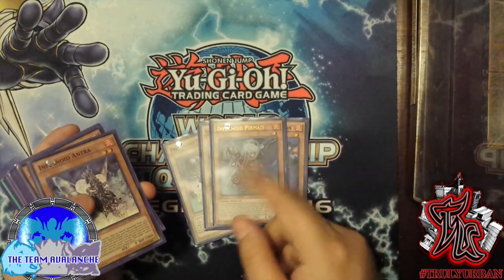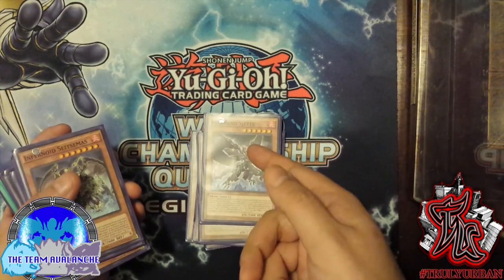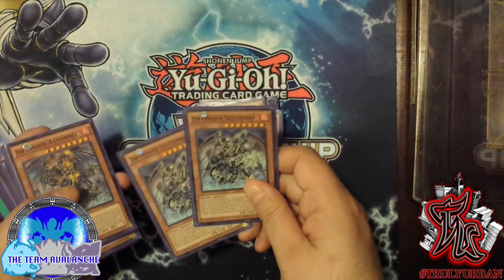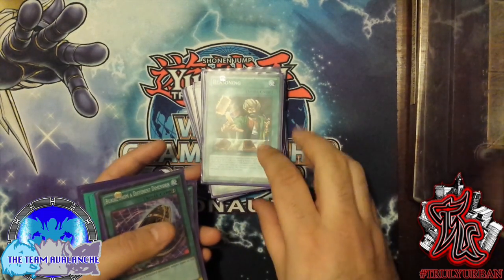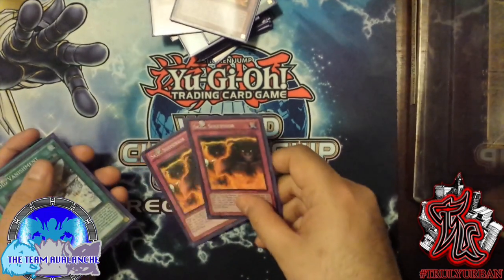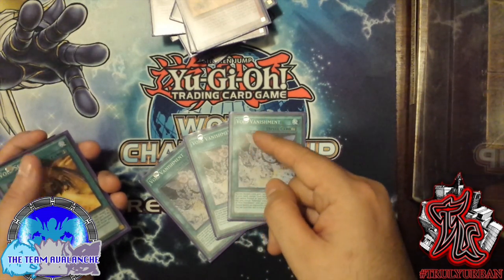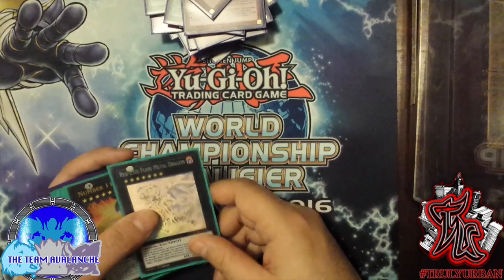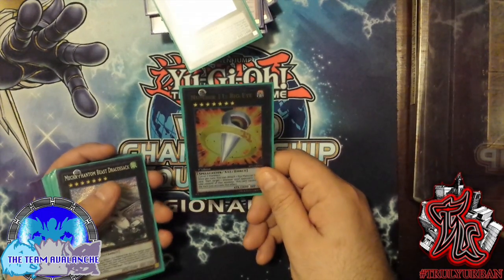YUGIOH 5TH PLACE REGIONAL INFERNOID | DECK PROFILE 2016 | Ben Gregory | 420 PLAYERS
"1st place" "2nd Place" "top 16" "top 32" "Mermail" "Fire Fist" "Satellarknight" "macro rabbit" "six samurai" "Burning Abyss" "elemental hero" "wind up" "Shaddoll" "ycs" "regional" "deck profile" "evilswarm" "dino Rabbit" "tournament" "Dragon Ruler" "Constellar" "battle boxer" "Galacticgod" "intch95" "StarstrikeDuelistX" "AznEyesWhiteDragon" "SimplyUnlucky" "top 4" "top 8" "contest giveaway" "ARG" "yugioh format" "Kozmo" "Majespecter' "Infernoid" "Psyframe" "Pendulum Performage" "Yosenju" "Nekroz" "Ritual Beast" "TeamAPS" "alintheayoh" "Mkohl40" "Yugimation" "Thecalieffect" "RHnisker" "underworld6667" "XUnderGroundMembersX" "SlimXRareHunter" "thecardguyz" "vexacus4666" "youryugiohchannel" "MegaCapitalG" "Nyhmnim" "jrbjobber" "XtevensChannel" "CyberKnight8610" "TeamShockWaves" "Super Quantum" "Raid Raptors" "Monarch" "Twitch" "Live Stream"